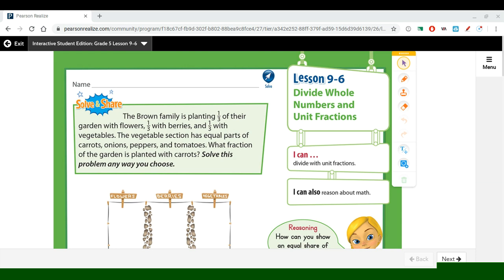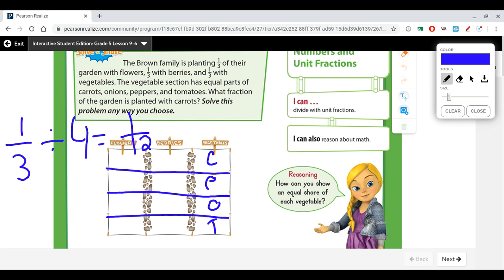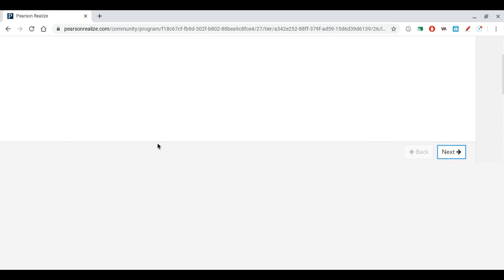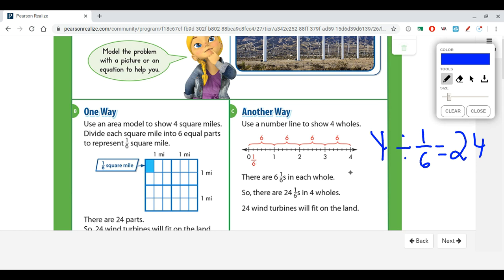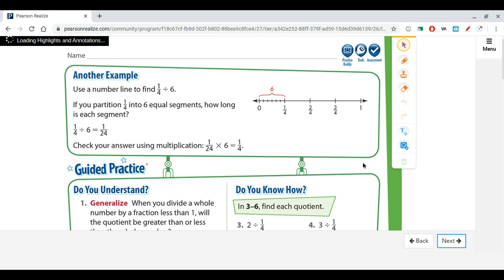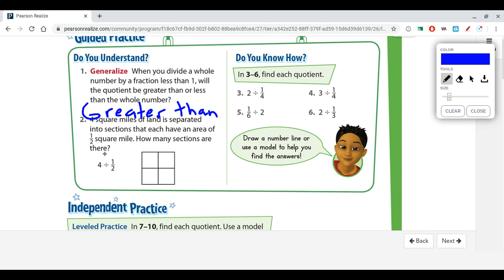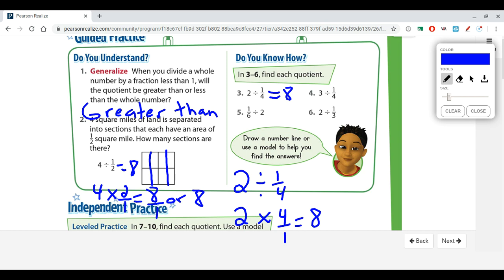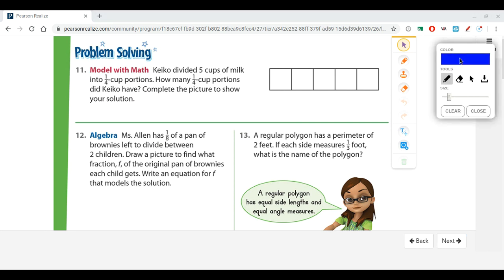9-6 Divide Wholes and Fraction